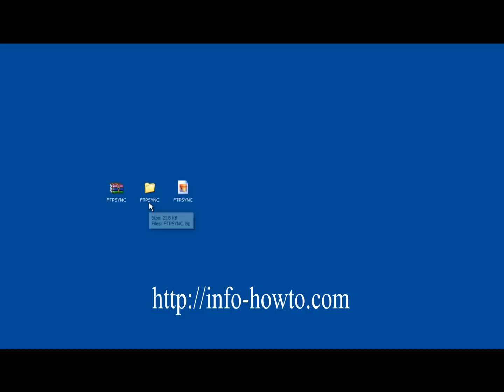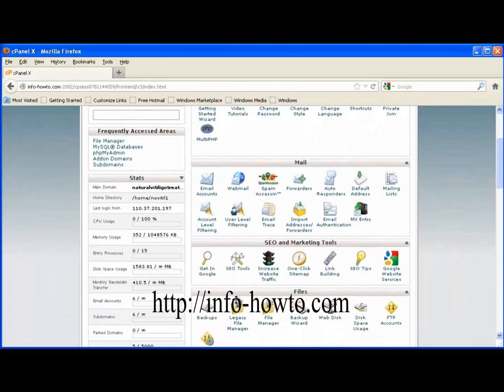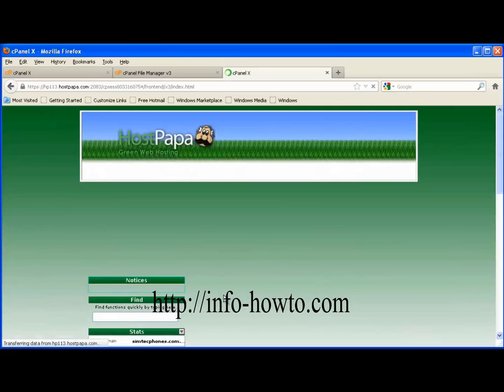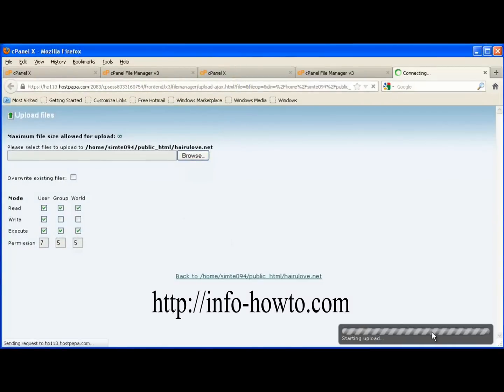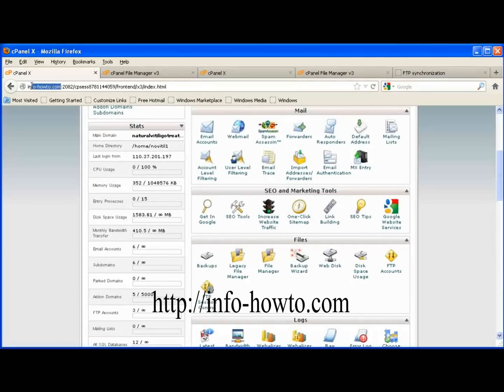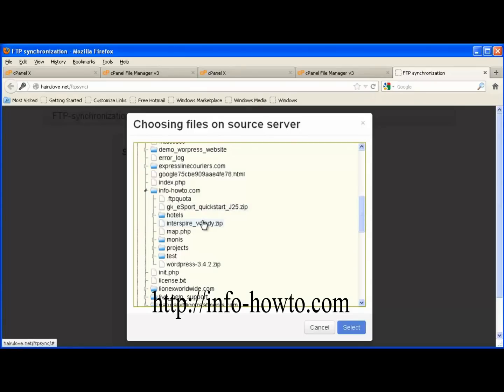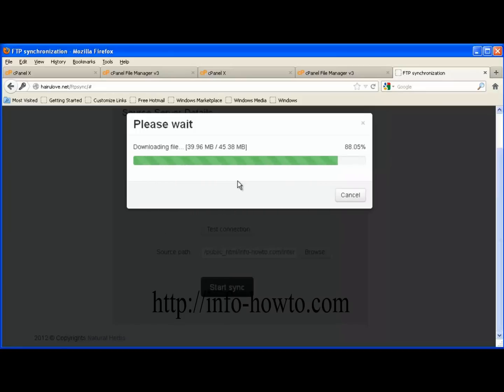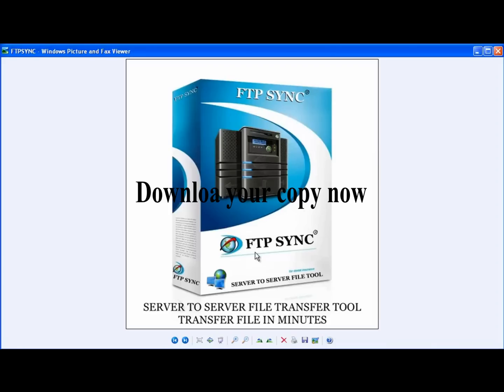Server to server file transfer Tool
100% working Download your copy now Transfer Files direct from Server to Server.. Server to server file transfer Tool. Best application ever. fully automated.